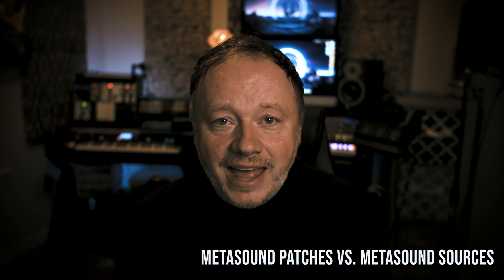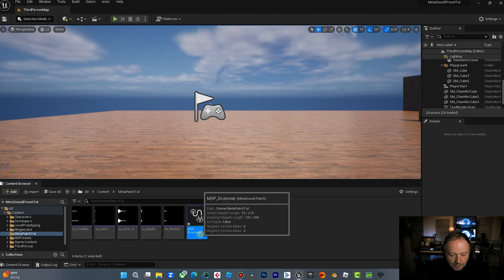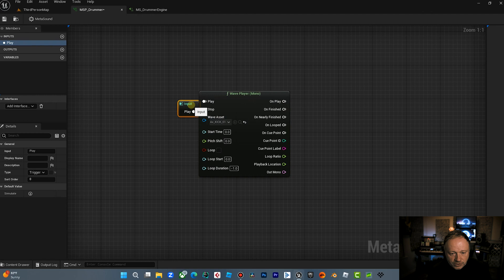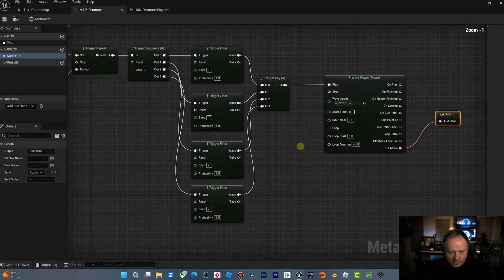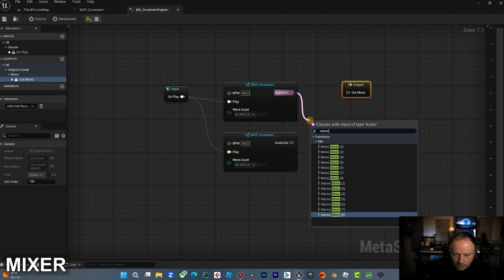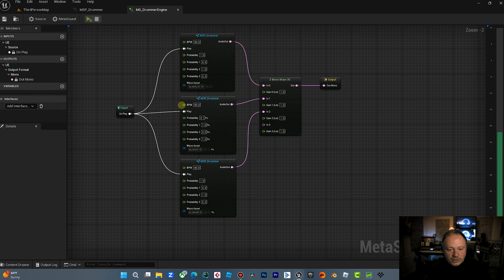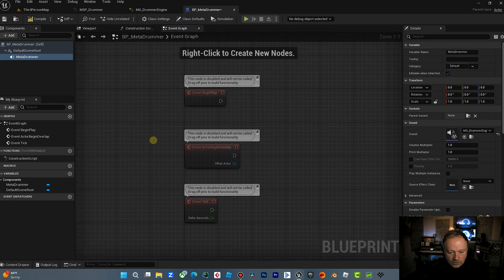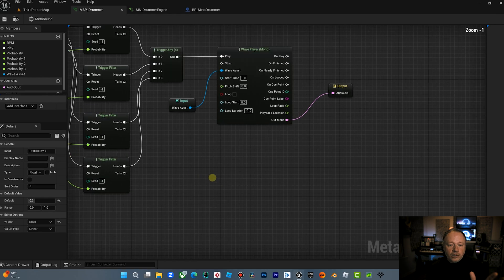Metasound Patch vs. Metasound Source: When, Why and How to Use Them in Unreal Engine 5.1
Metasound features in Epic Games, The Unreal Engine 5.

In this video, I walk you through the main differences between Metasound Sources and Metasound Patches, why you would want to use one over the other and a couple of practical real-word examples of their effectiveness.

00:00 Introduction
01:55 Create Metasound Patch - Kick
03:56 Create Metasound Source
07:15 Hooking up Patch inside the Metasound
09:00 Set BPM and Wave Asset parameter as INPUT
09:55 Create HiHat Patch
10:56 Create Snare Patch
14:38 Blueprint for Metasound
16:54 Parameter Variable Concepts
17:17 Conclusion